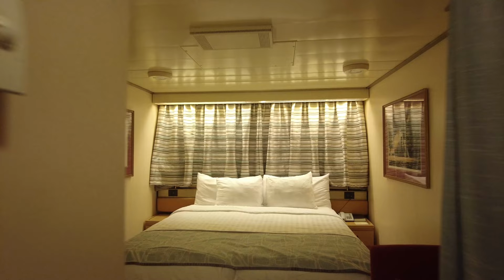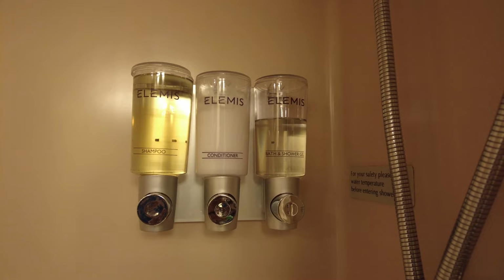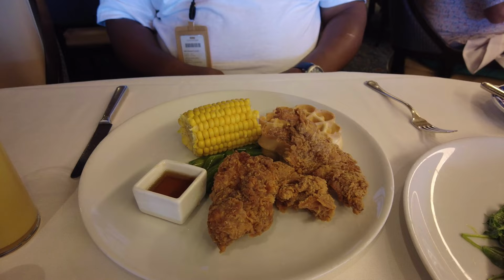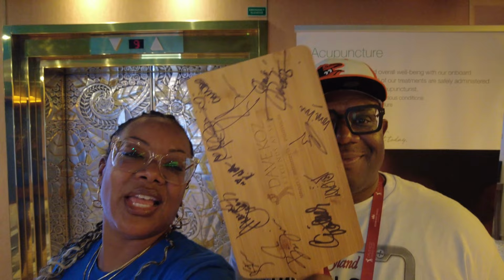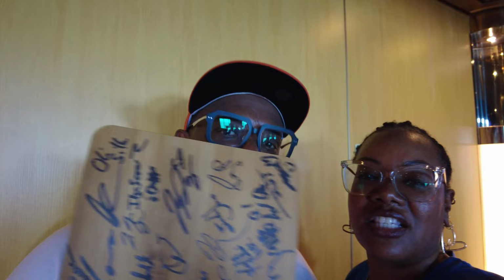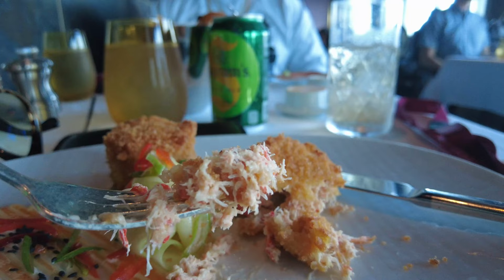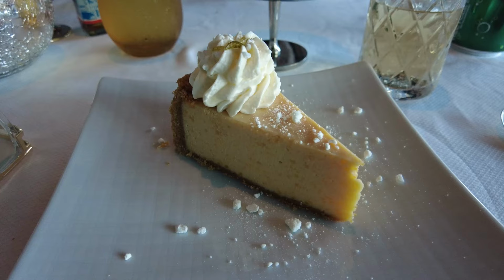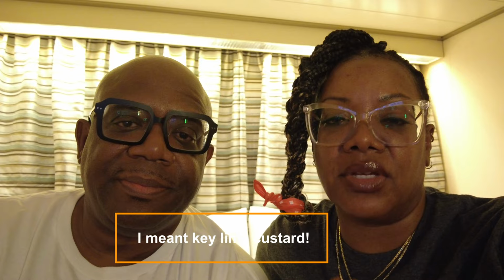Dave Koz Cruise 2023 | Oosterdam Room Tour | Pinnacle Grill Steakhouse Review | Artist Meetup!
Hi! We're QNS Vlogs and welcome to our Dave Koz Cruise 2023 series!

Get ready for a day of pure enjoyment and adventure during our only sea day aboard the Holland America Oosterdam! We'll take you inside our cabin for an in-depth Oosterdam room tour, visit to the Pinnacle Grill Steakhouse where we share our honest review, and give you an up-close and personal look at our artist meetup and autograph signing. It's a day that you won't soon forget! Let's enjoy the sounds of smooth jazz music and visit exotic ports of call together during this incredible cruising adventure!